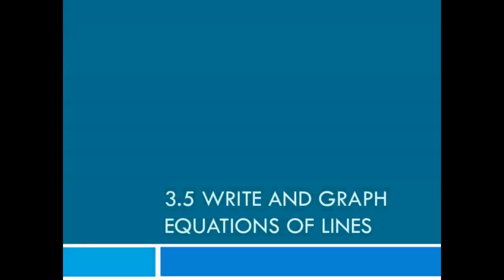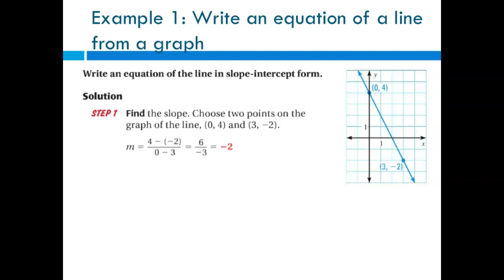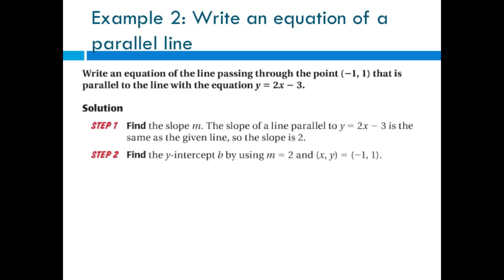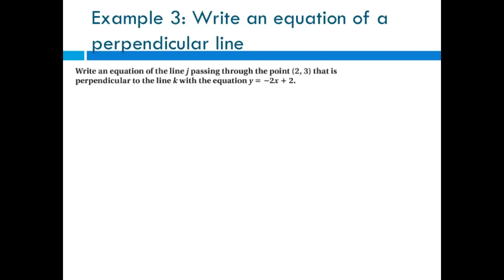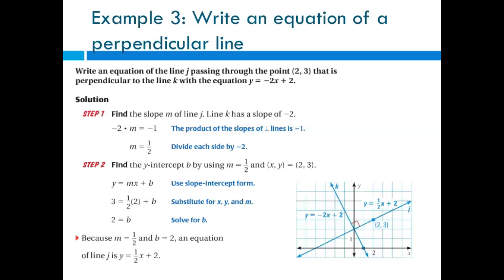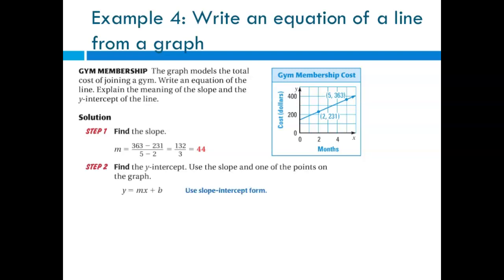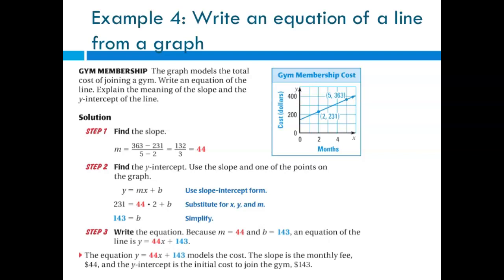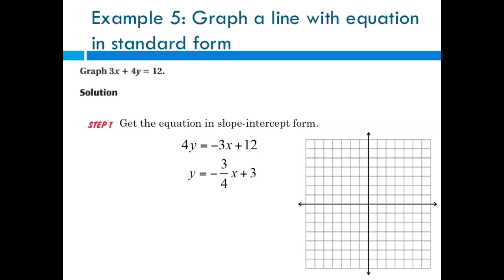3.5 Write and Graph Equations of Lines